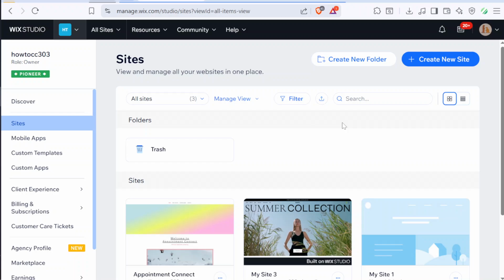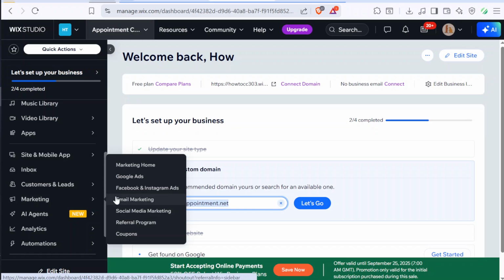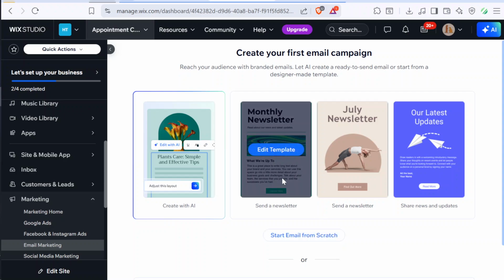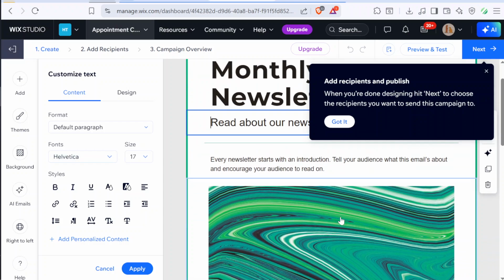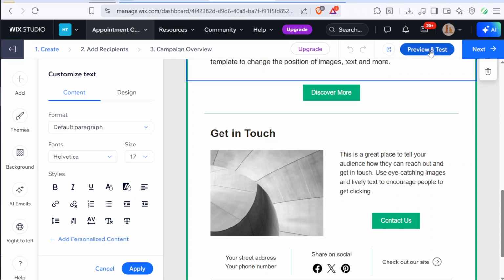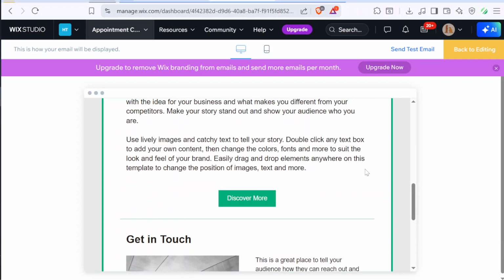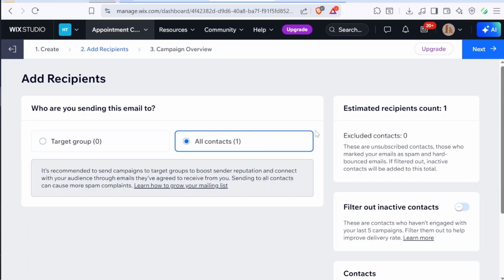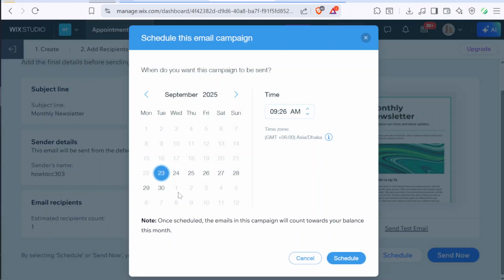How to Create a Newsletter in Wix - 2025 (Easiest Way)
How to Create a Newsletter in Wix
In this video, we show you how to create a newsletter in Wix step by step, making it easy to connect with your audience and grow your email list. Whether you’re a beginner or looking to enhance your Wix website, we cover everything from designing your newsletter template to sending it to subscribers.